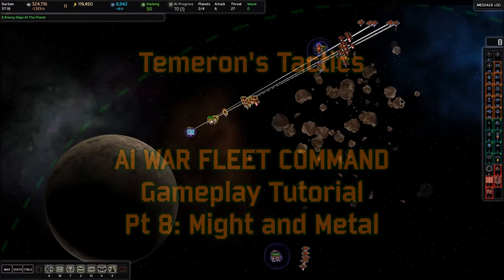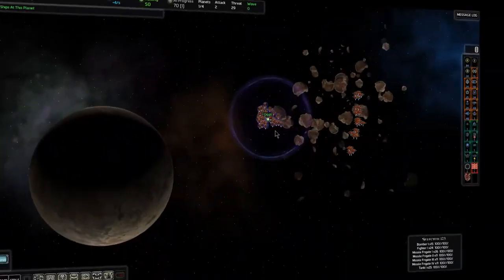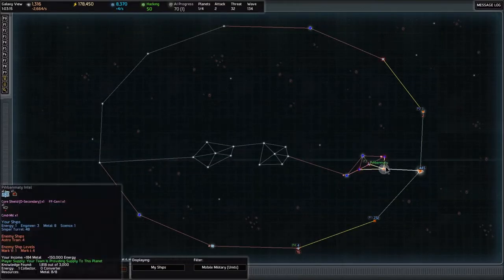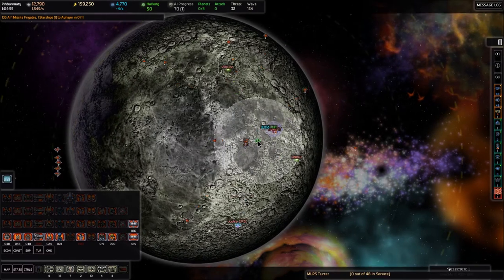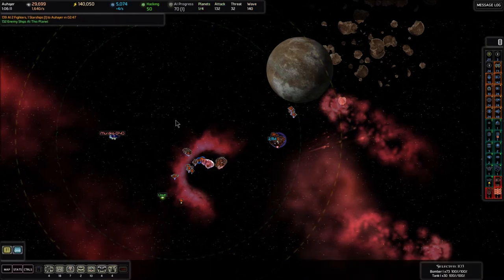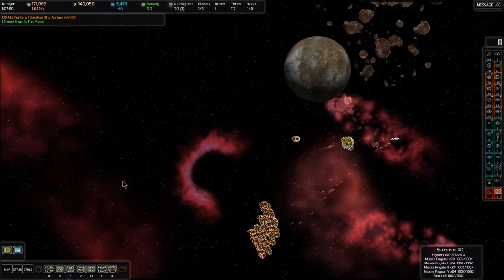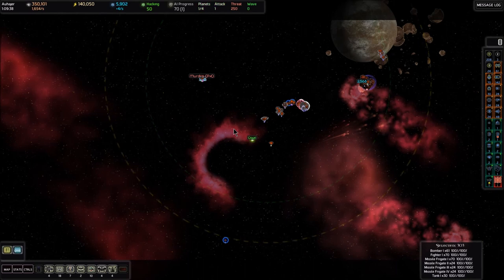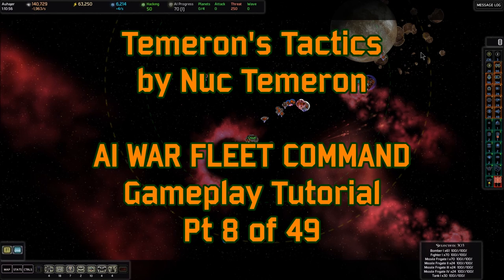AI War: Fleet Command Gameplay Tutorial Pt 08 (Might and Metal)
A full game of AI War from setup screen to victory screen, with live tutorial commentary and on-screen notes.

Topics in this video:
- Understanding Metal Harvesters
- Fortifying our borders
- Defending versus attack waves with FRD mode

Support Arcen Games! Purchase AI War and all 6 expansions
on Steam or at their website.

Please feel free to link to this video to help new AI Warriors,

AI War: Fleet Command is copyright Arcen Games.